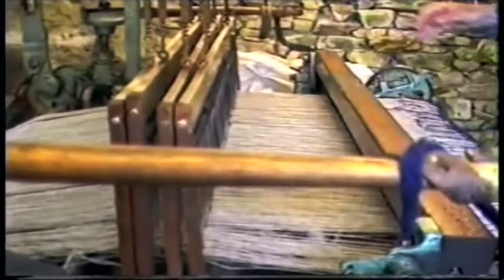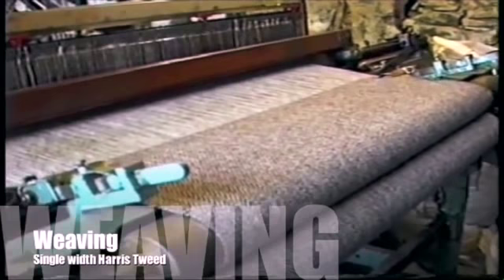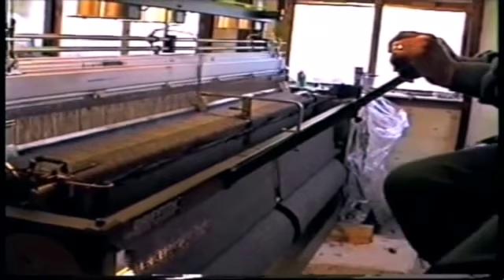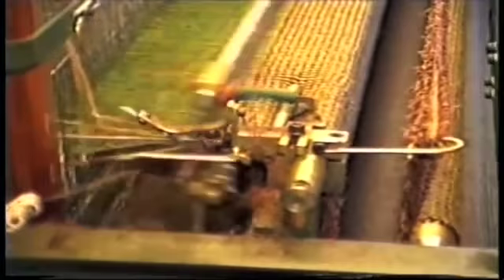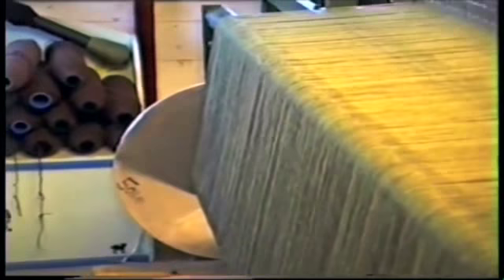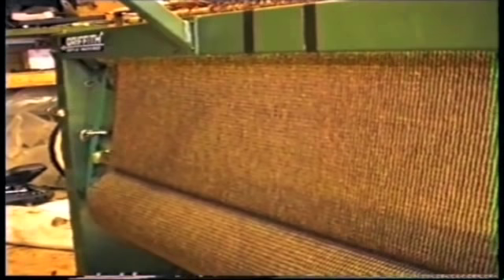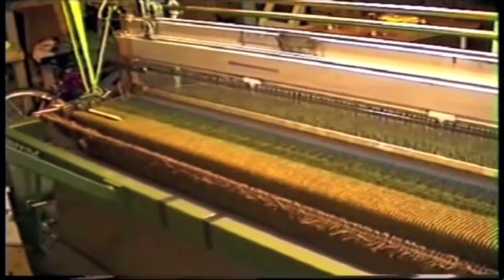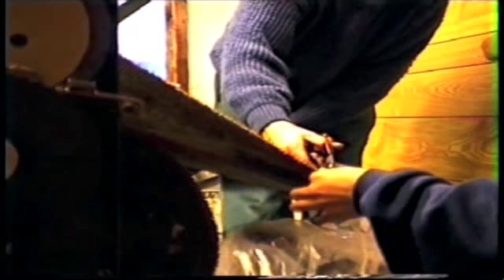Old Loom to New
Harris tweed weaving on the isle of Lewis